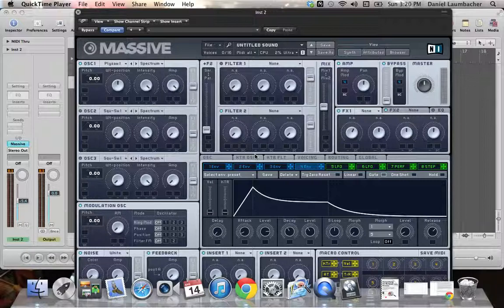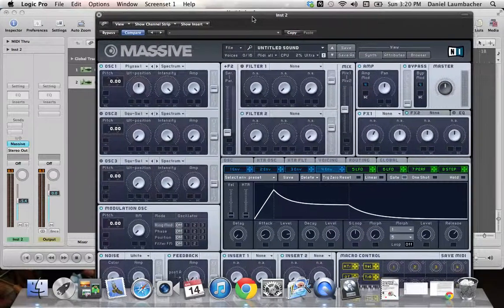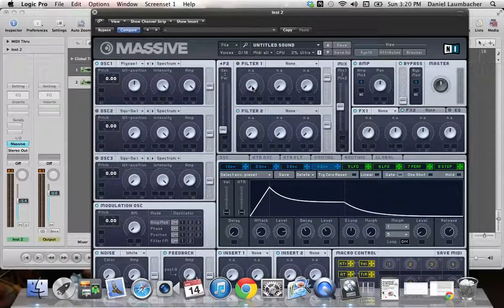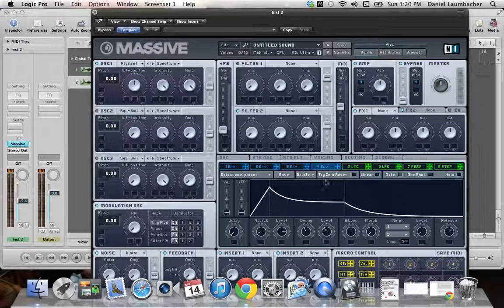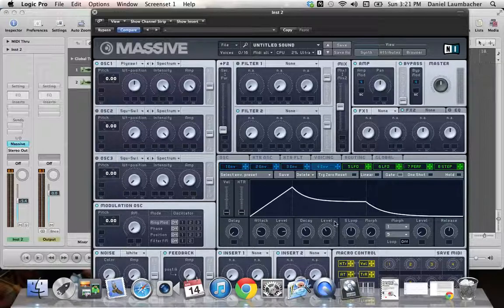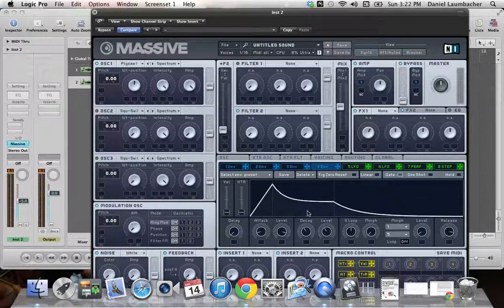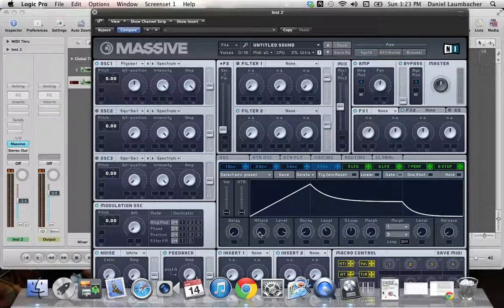Wk 6 lesson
Lesson 6 for Intro to Music Production